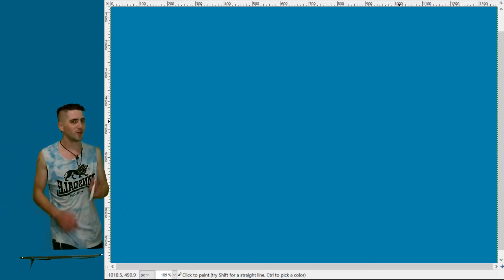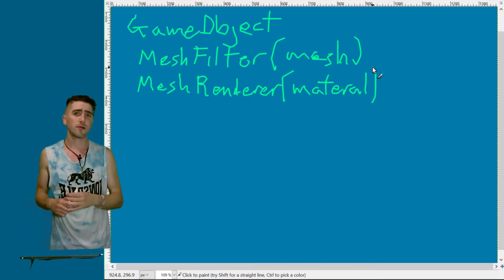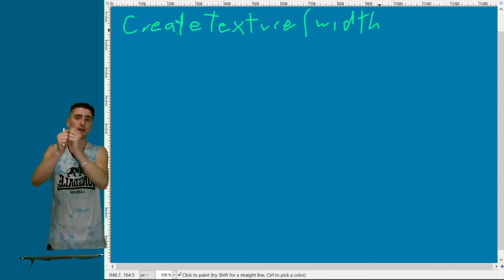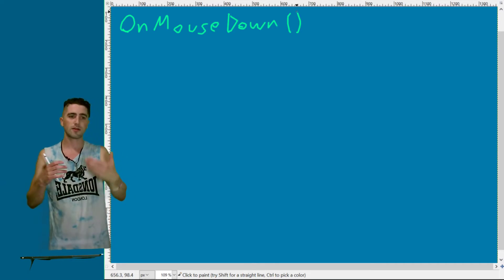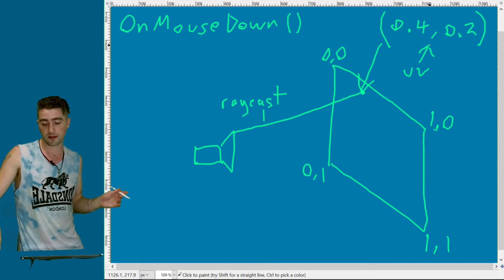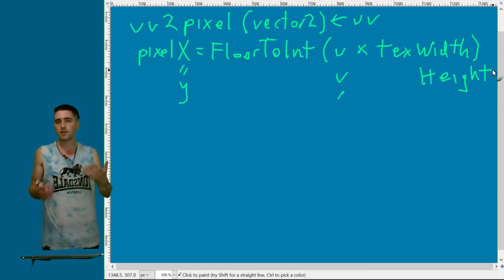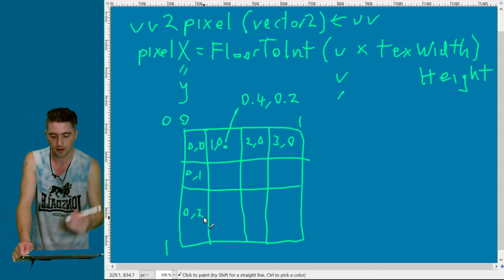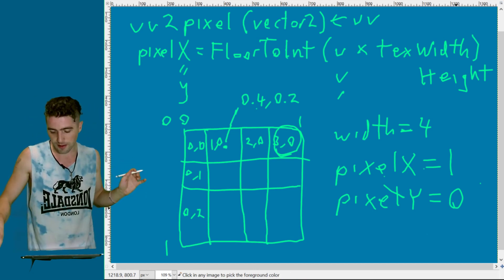2: Paint 2D Theory - How To Unity AR Paint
How to create painting applications for Augmented Reality using Unity